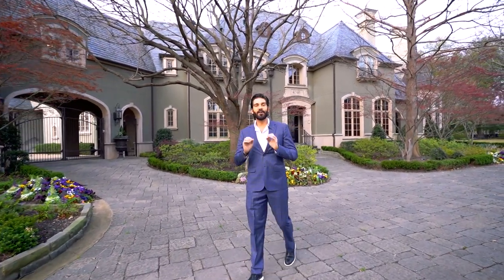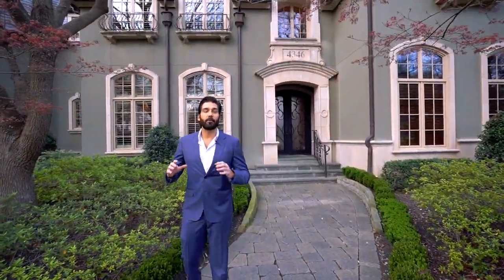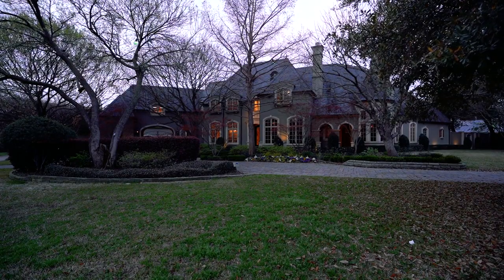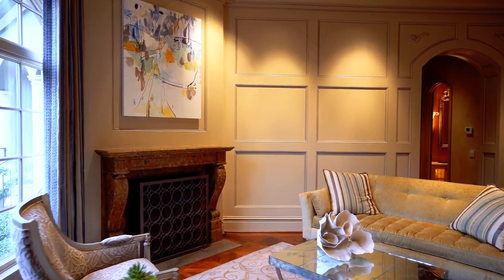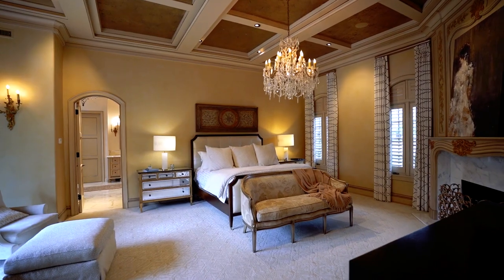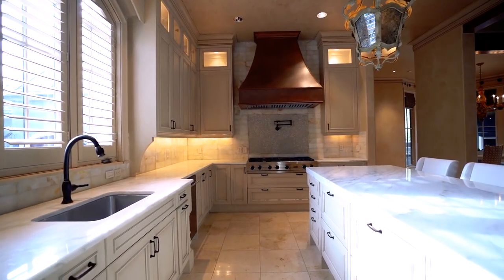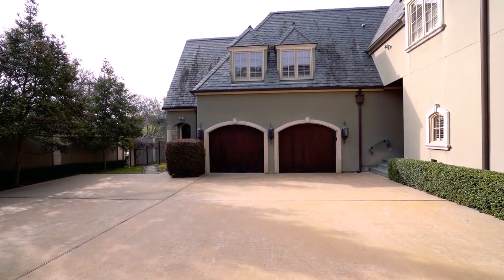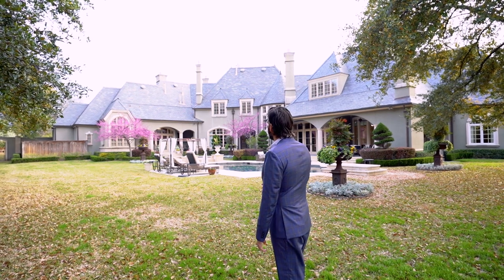A French Estate in the Heart of Dallas with Rogers